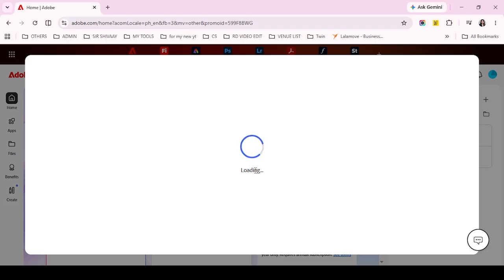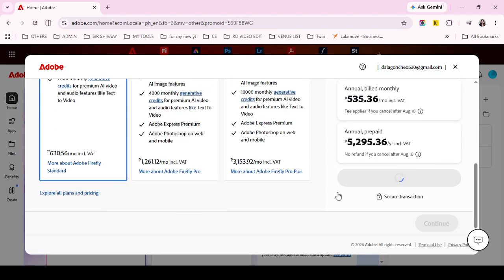How to Buy Adobe Acrobat Pro DC Full Guide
Get the right Adobe Acrobat plan without overpaying! Learn how to navigate the official Adobe store, select the best Acrobat Pro package for your needs, and complete setup smoothly.

Highlights in this guide:
• Individual vs. Business plan features
• Step-by-step purchasing walkthrough
• Installing the app on desktop and mobile devices